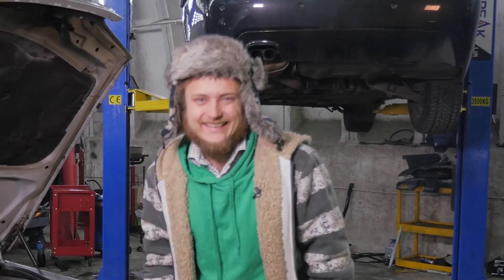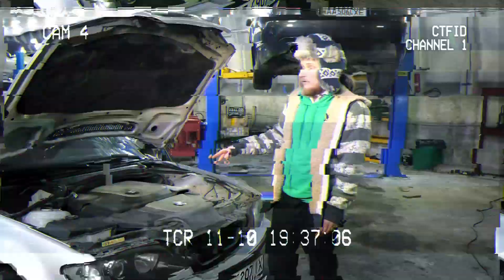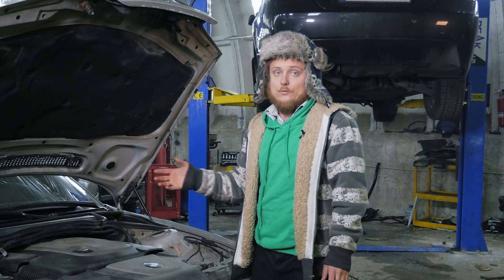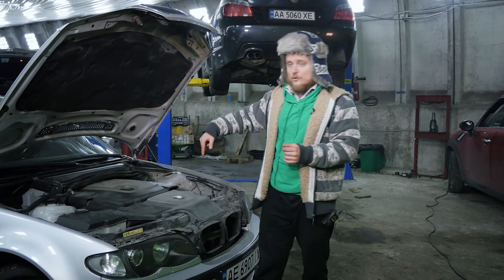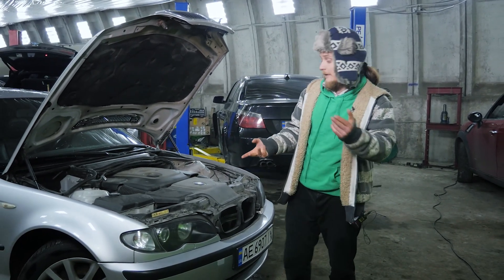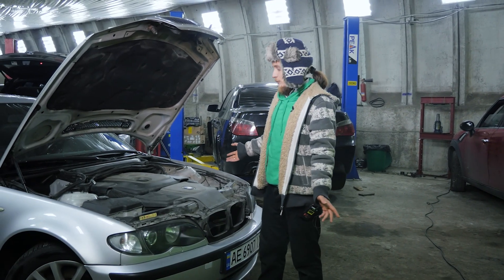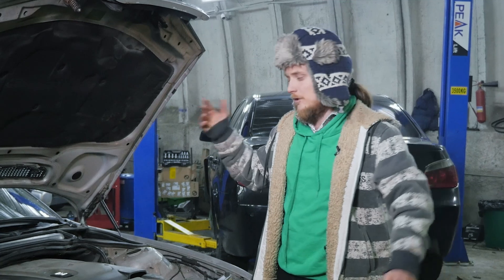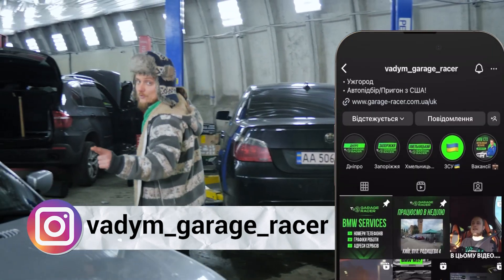BMW 2.0L Diesel M47N Engine Issues & Turbo Troubles Explained | E46 320d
In this video, we dive deep into the common issues and weak spots of the BMW 2.0L diesel M47N engine, using the E46 320d as an example. We'll explore the principles of turbocharging in BMW M47 and M57 diesel engines, discuss why the turbo might not be performing as expected, and identify common problems in the turbo management components. We'll also cover the engine’s weak points, fuel system, air intake, and cooling system, along with practical solutions for these issues.

Timecodes:
00:00 - Intro
00:30 - About M47n
02:56 - Engine hardware
03:37 - Fuel system issues
06:13 - Air supply system
07:08 - Turbocharger's components
13:42 - Accessory components
16:19 - Summary